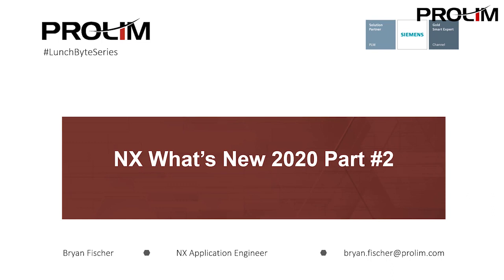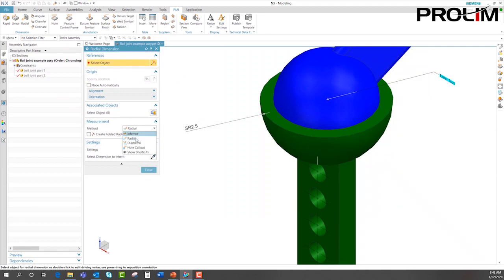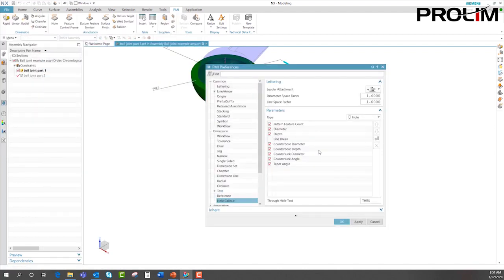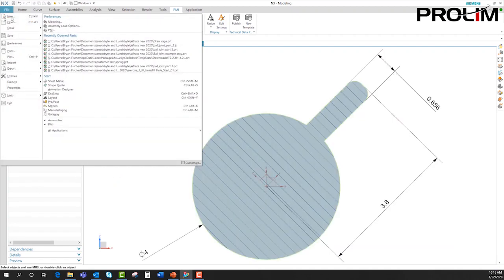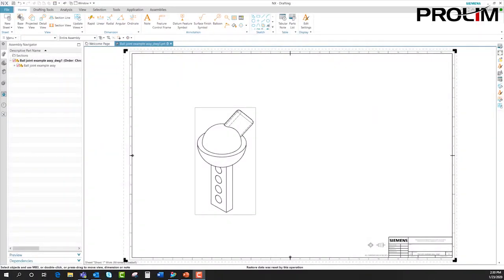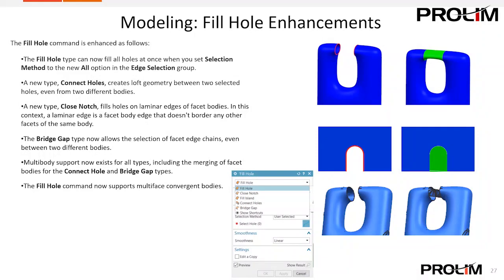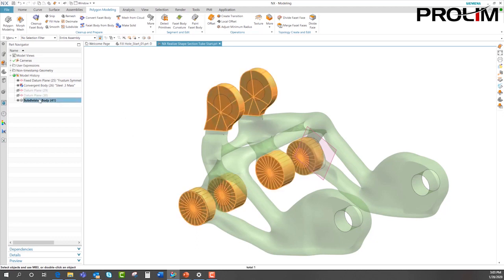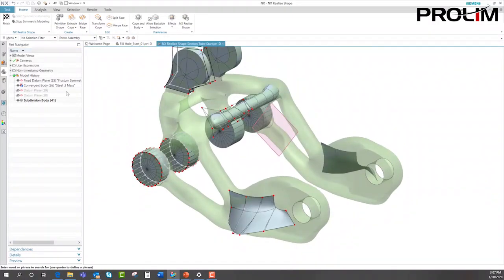NX CAD Continuous Release Part 2 Webinar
Learn from NX CAD Application Engineer Bryan Fischer on the latest release of NX and its newest features and functions. In this webinar, we will be covering new features and advancements for NX CAD for 2019 &. 2020. What’s New NX (Continuous Release) CAD 2019: 1847, 1872, 1899

Part 2 covers:
- PMI Enhancements; background, hole callout, note, and PMI compare
- NX Realize Shape Enhancement; section tube and draw case
- Drafting Enhancement; part list.

These updates will greatly increase efficiency and improve quality while reducing the effort needed for deployment operations.